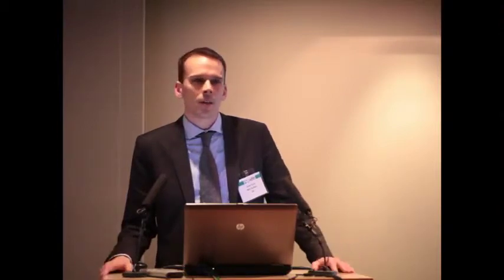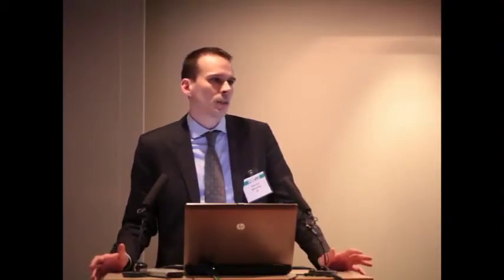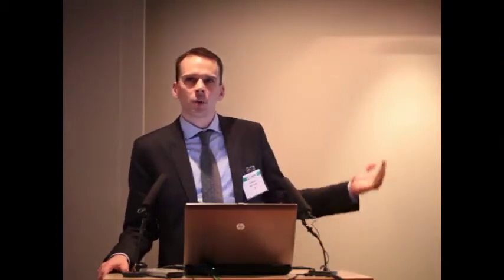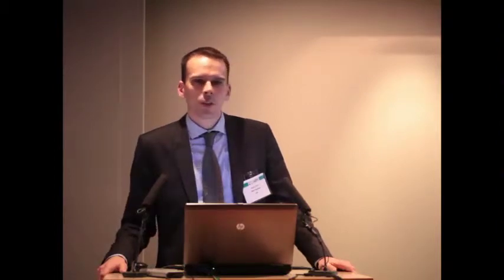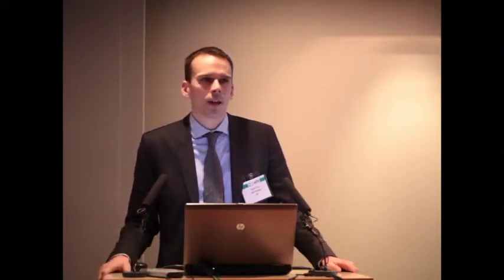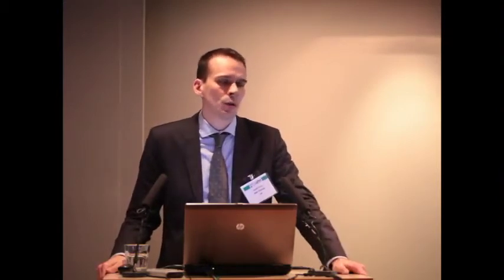Coffee and Currencies: How the Buck Impacts the Bean - Keith Flury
Keith Flury, BNP Paribas, presents at the International Coffee Organization Seminar on 3rd March 2014.

Visit the following link to download the PowerPoint of this presentation